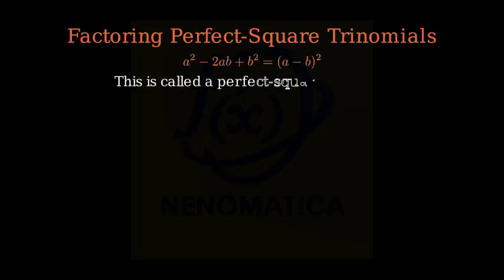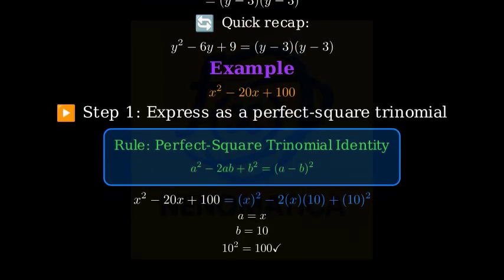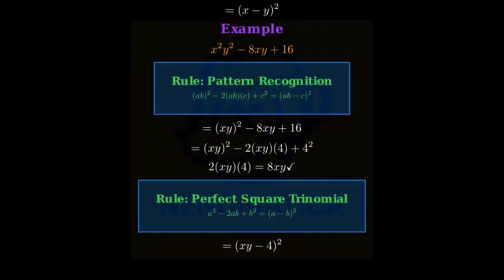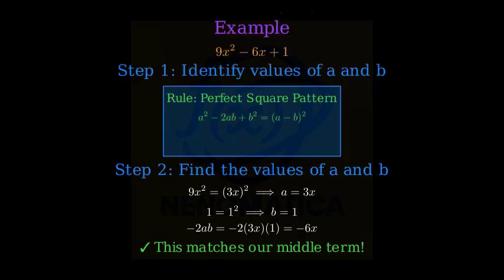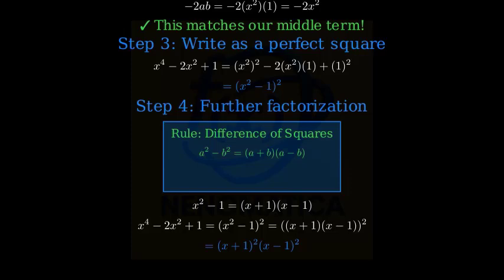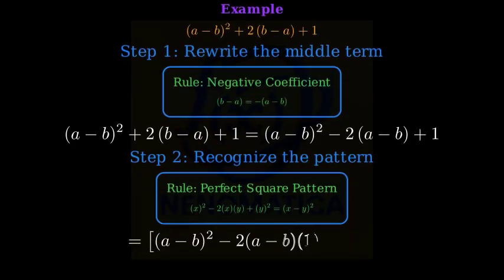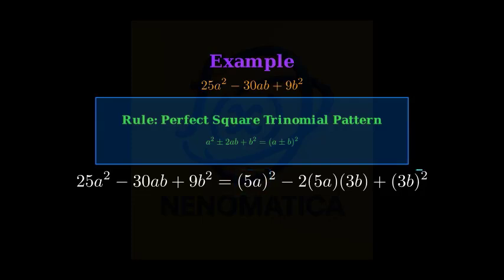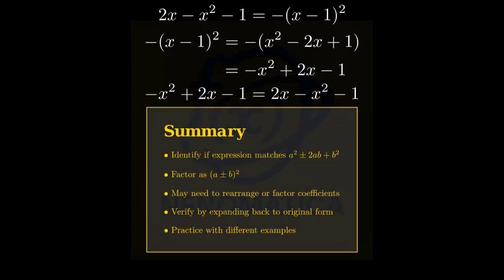Factoring Algebraic Expressions 4: the perfect square trinomial identity | NENOMATICA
NENOMATICA’s Factoring Algebraic Expressions module on using the perfect square trinomial identity introduces a structured approach for recognizing and applying the perfect square pattern within polynomial expressions. This lesson focuses on identifying the key components of a perfect square trinomial and systematically rewriting it as a binomial square, thereby streamlining the factorization process and reinforcing core algebraic principles.

Through illustrative examples and guided, step-by-step practice, students will build proficiency in employing the perfect square trinomial identity across diverse algebraic contexts. Mastery of this technique not only simplifies complex expressions but also strengthens overall problem-solving skills and prepares learners for more advanced factoring challenges.